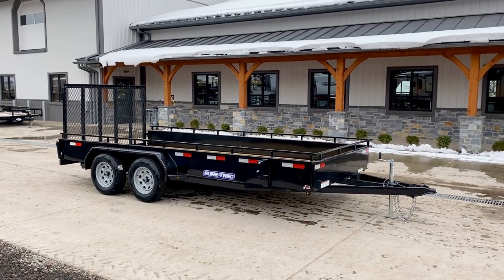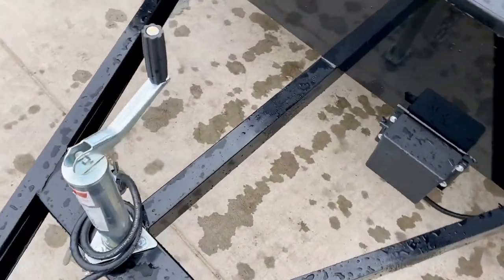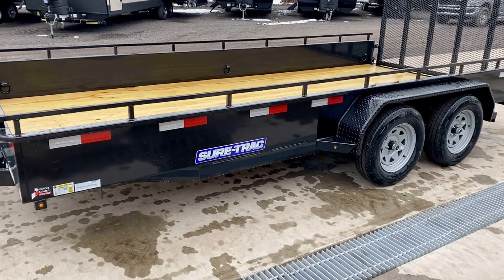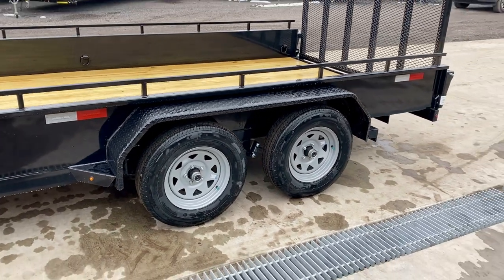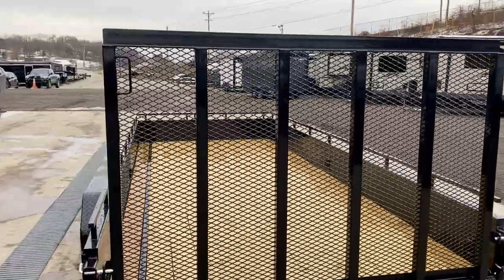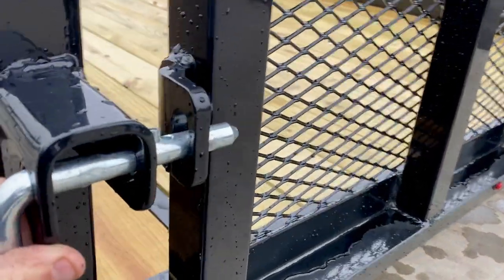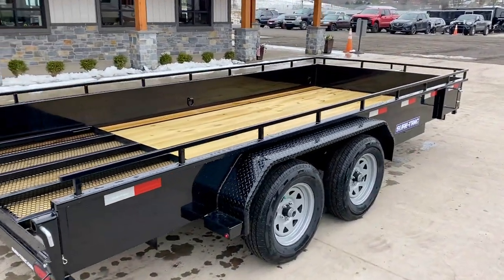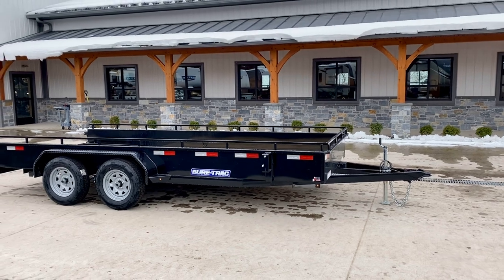2021 Sure-Trac 7x16' Steel High Side Utility Trailer 7000# GVW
Our take: Few could argue Sure Trac builds one of the finest utility trailers on the market. Even more impressive is the price point as the features and craftmanship is better than some more expensive models. This is a great fit for anyone from a homeowner looking for a decent quality trailer for mulch, stone, debris, toys, etc., to a commercial landscaper wanting to haul mowers, mulch, etc. The trailer has all the features that are equipped on Sure Trac tube top models (set back jack, wiring in conduit, triple tube tongue, tube top and uprights, fender gussets, sealed beam LED lights, spring assisted gate, spare tire mount). Did you know most utilities you can't put the full payload up the ramp or it will likely bend? Not with Sure Trac, the gate is made from 2x2" box tube, which will hold more than the legal payload of the trailer, unlike gates made from lessor material (angle iron or 1x2" tube). Our user friendly, often unnoticed benefits on utility models, such as radial tires (ILO bias), fender gussets strengthen the fenders on all 6'+ sizes, new heavier duty treadplate fenders ILO smooth steel, silicone in joints to help keep rust out, powercoating is standard with a proper steel prep, rear board retainer makes replacing a deck or single board a breeze, tool-less gate removal is quick and can be done by one person, etc. ALL OF OUR TANDEM AXLES ARE EQUIPPED WITH BRAKES ON BOTH AXLES.

FEATURES:
2 x 6 Pressure Treated Decking
14" High Solid Sides with 4" Tie-Down Rail
Gusseted Corners
Wiring Enclosed in Tubular Steel
Powder Coat Finish
15" Radial Tires (205 75R15 LRC) 3.5K Axles
Self-Retained Gate Pins
Fold Flat/Spring Assist Gate
Gel Filled Electrical Connectors
EZ Lube Hubs
All Steel Fenders
2K, Zinc Plated Set Back Jack
Board Retainers Front and Rear
Rubber Mounted LED Sealed Lights
Bead Blasted, Iron Phosphate Washed